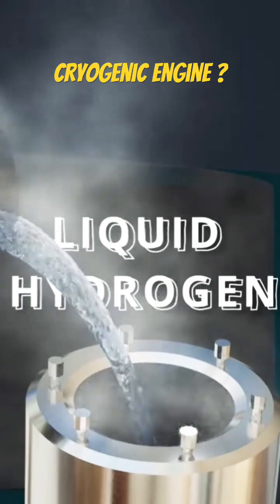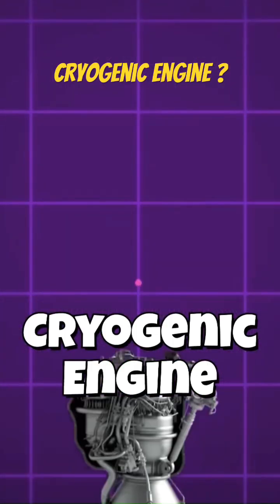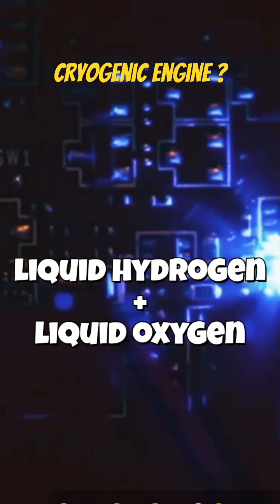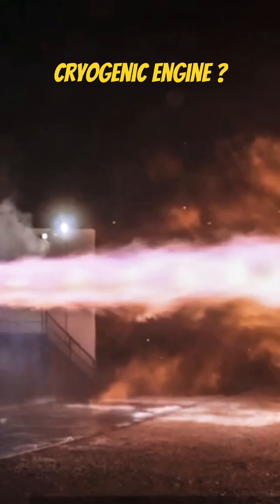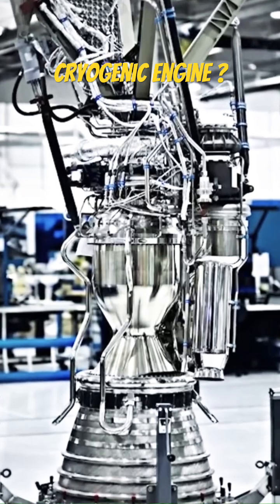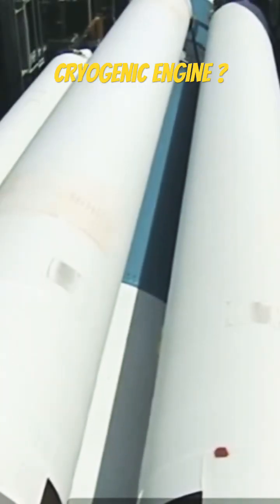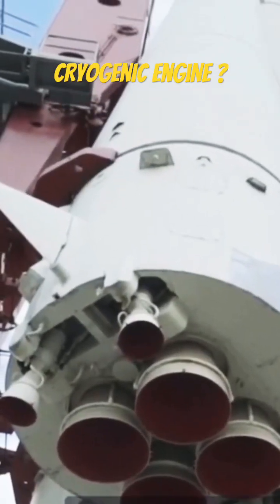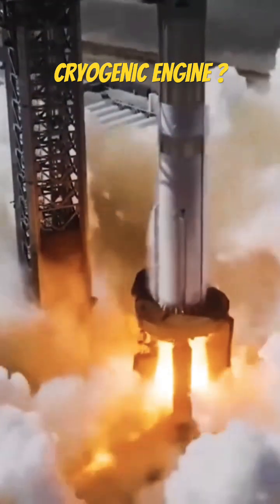🚀What’s the Cryogenic Engine ? 🚀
🚀Exactly what is cryogenic engine?